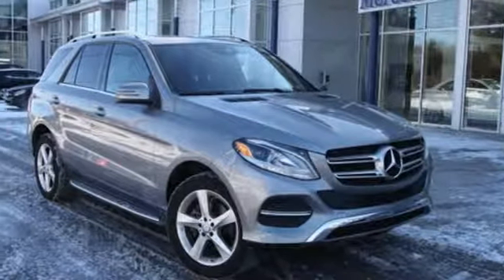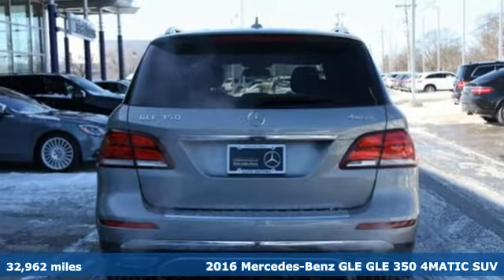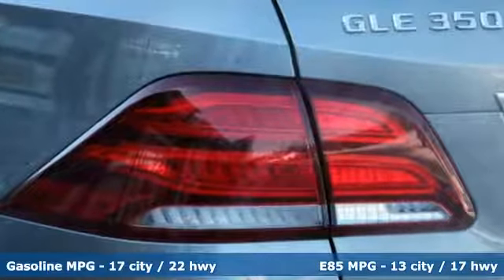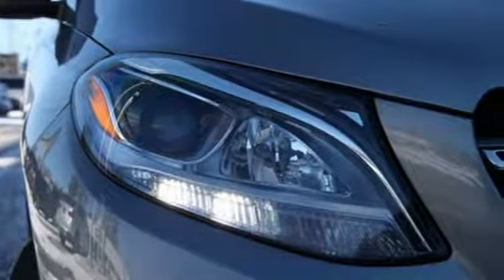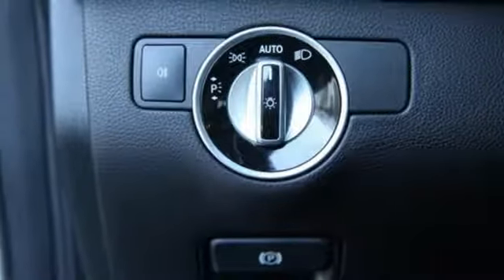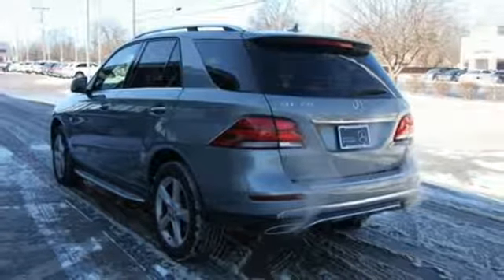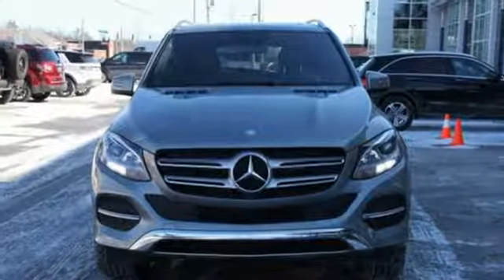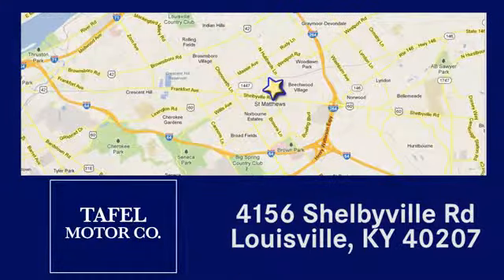2016 Mercedes-Benz GLE Louisville KY Elizabethtown, KY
Year: 2016
Make: Mercedes-Benz
Model: GLE
Trim: GLE 350 4MATIC SUV
Engine: 6 Cyl. 3.5 L
Transmission: Automatic
Color: Palladium Silver Metallic
Interior: Black
Mileage: 32962
Stock #: UA11868
VIN: 4JGDA5HB2GA724273
P Right now during our Certified Pre-Owned Sales Event we're offering finance rates as low as .99% PLUS a payment credit of up to $850. But you'd better hurry because this offer ends on 2/28/19!! MERCEDES-BENZ CERTIFIED! CARFAX One-Owner. Palladium Silver Metallic 2016 Mercedes-Benz GLE GLE 350 4MATICA® 7-Speed Automatic 3.5L V6 DOHC 24V 115V AC Power Outlet, 19 5-Spoke Alloy Wheels, Apple CarPlay, Blind Spot Assist, Brushed Aluminum Running Boards, harman/kardonA® Logic 7A® Surround Sound System, Heated Multifunction Steering Wheel, KEYLESS GOA®, Lane Keeping Assist, Lane Tracking Package Code, Navigation Updates For 3 Years, Premium Package, Radio: COMANDA® System w/Navigation, Rear-View Camera, Region Coding, Single DVD Player, SIRIUS XM Satellite Radio, Smartphone Integration, Smartphone Integration (14U), Trailer Hitch.Recent Arrival!Mercedes-Benz Certified Pre-Owned Details:* Warranty Deductible: $0* 165 Point Inspection* Vehicle History* Limited Warranty: 12 Month/Unlimited Mile beginning after new car warranty expires or from certified purchase date* Roadside Assistance* Transferable Warranty* Includes Trip Interruption Reimbursement and 7 days/500 miles Exchange PrivilegeReviews:* Broad range of engine choices; quiet, upscale and well-built interior with a roomy backseat; long list of standard safety and technology features. Source: Edmunds

Address:
4156 Shelbyville Road